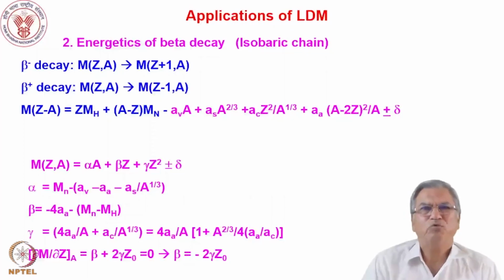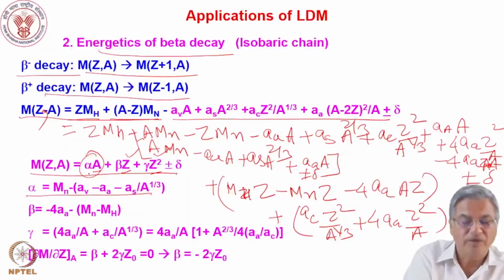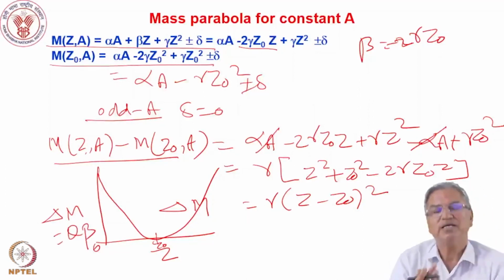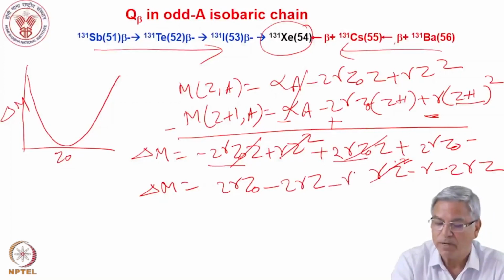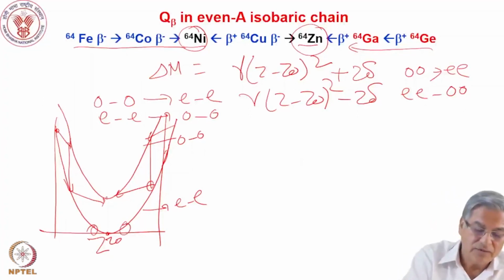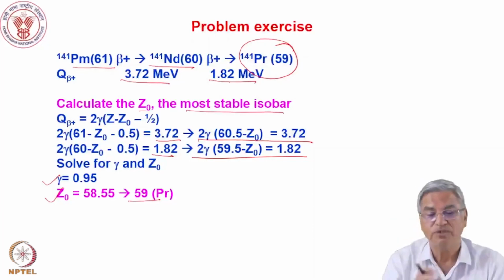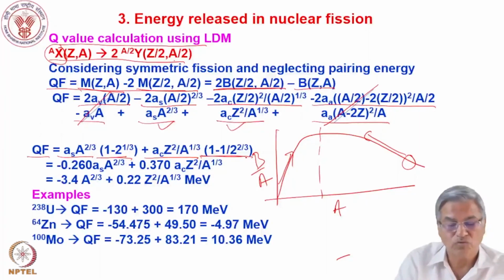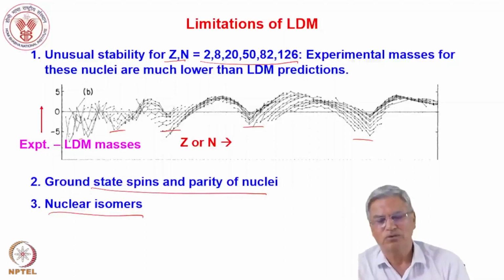Applications of Liquid drop model